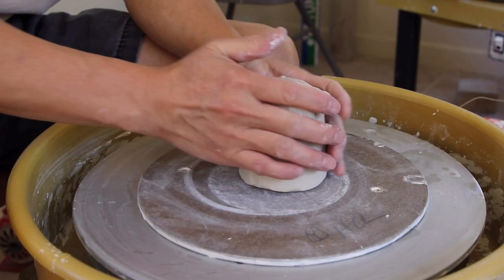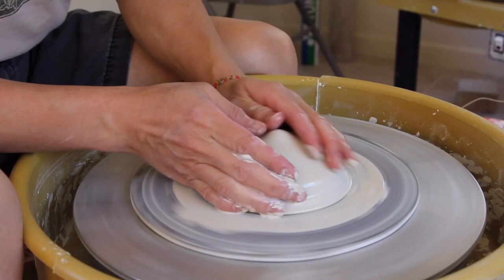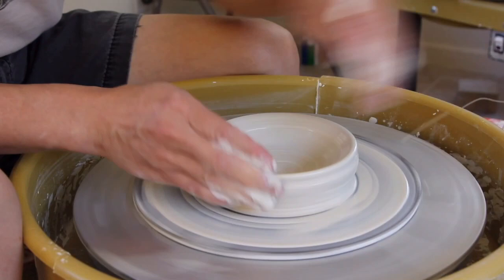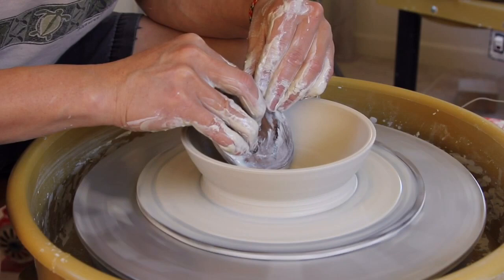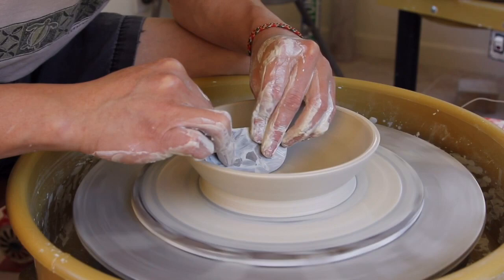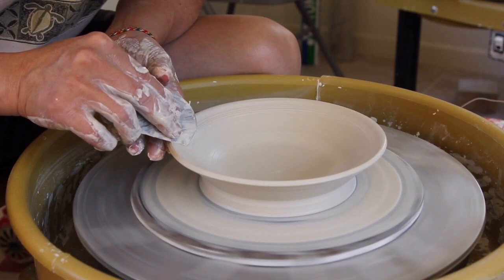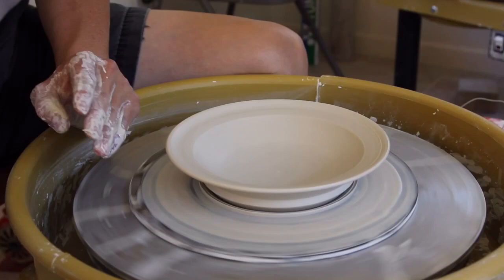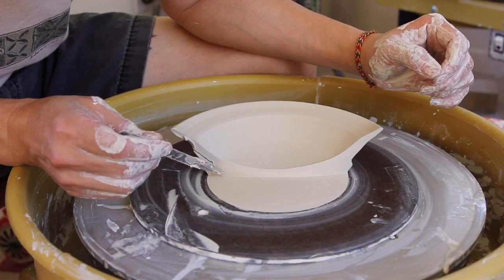223. Throwing a Plate with Hsin-Chuen Lin 林新春